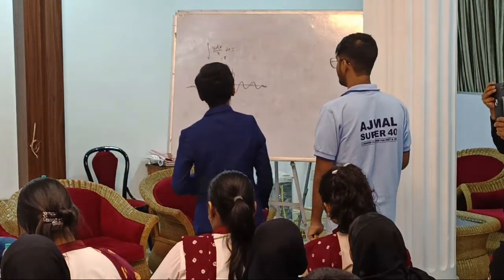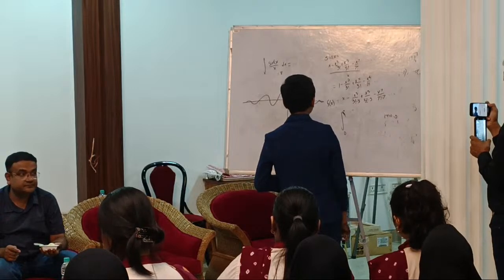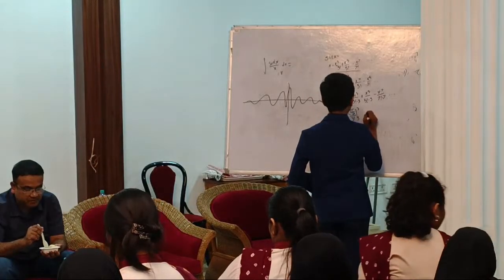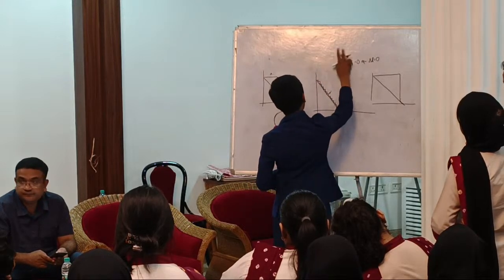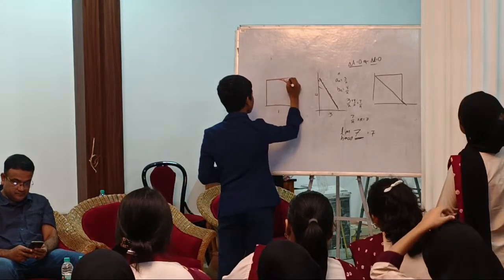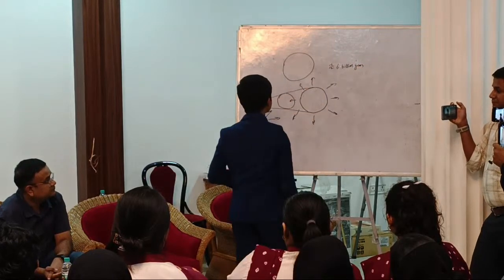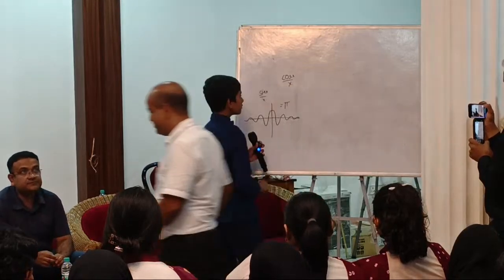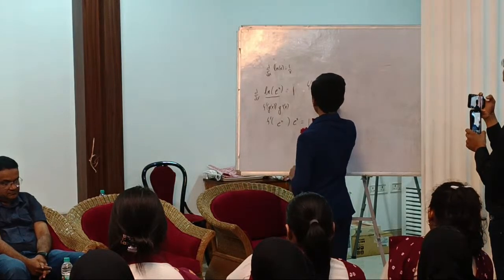Suborno Isaac Bari Ajmal Super 40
INTERACTIVE SESSION by Suborno Isaac Bari
Ajmal Super 40

EduCT Hojai
EduCity Hojai
Sunlight  ☀️